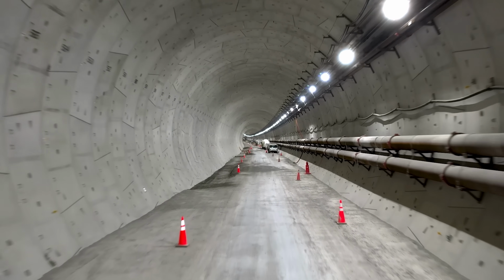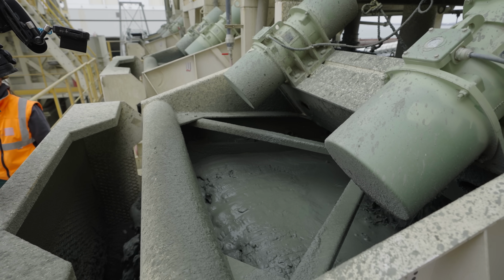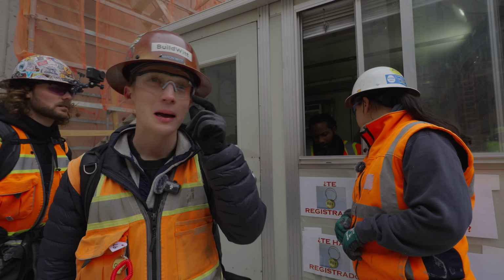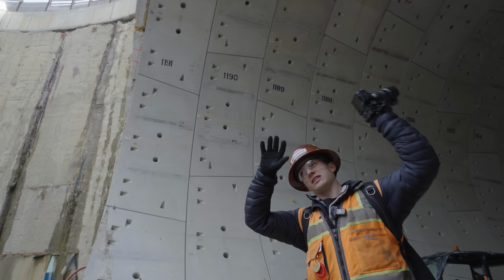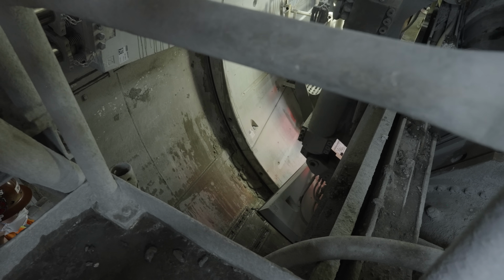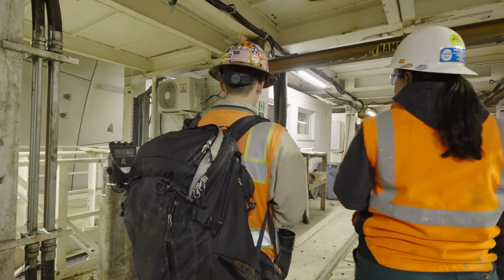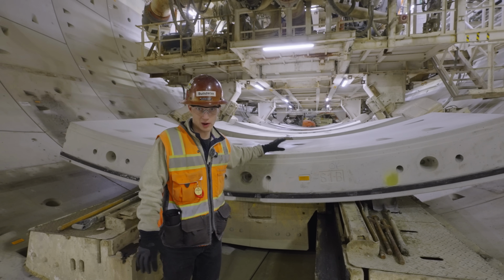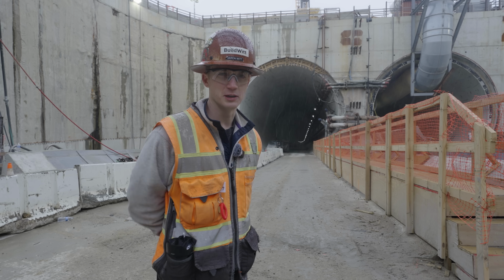Inside Virginia’s $4 Billion Tunneling Megaproject!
Welcome to the HRBT, or Hampton Roads Bridge Tunnel expansion, the largest project in Virginia's history.

To ease congestion along the I64 corridor between Newport News and Norfolk, a joint venture between FlatironDragados, Vinci Construction, and Dodin Campenon Bernard, AKA Hampton Roads Connector Partners, is building another two lanes in both directions, doubling the current capacity.

While much of the project is above ground, with bridge and road expansion work, the centerpiece is the twin tunnels under the navigation channel leading to the world's largest naval base. And that's what we do a deep dive into with today's video!